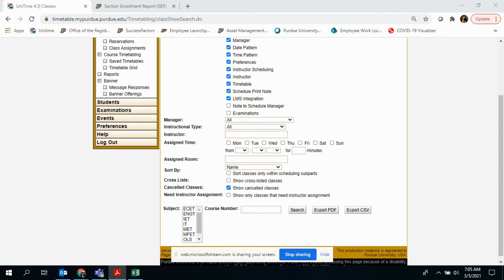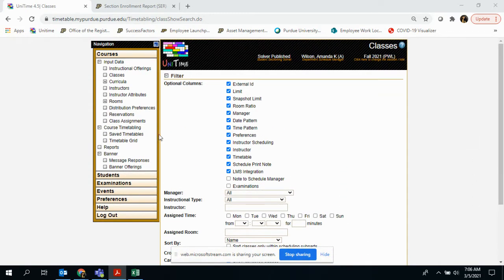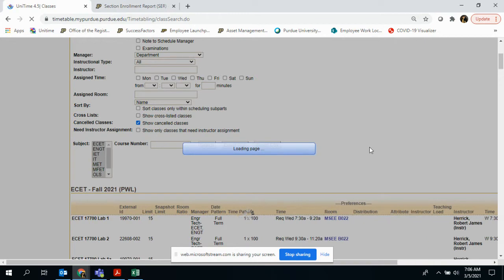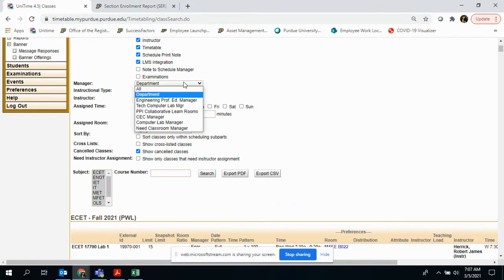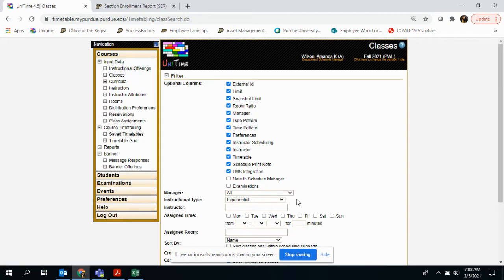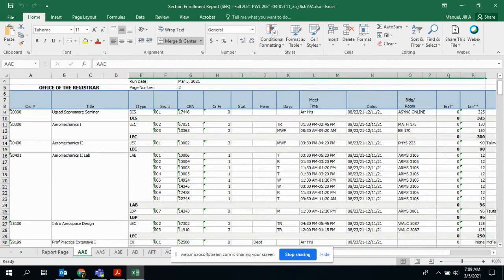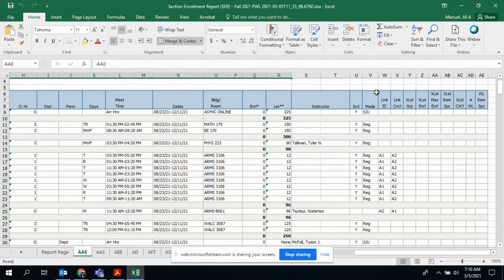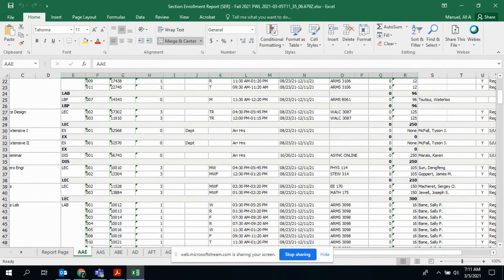Friday, March 5 Tips & Tricks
This video discusses how to verify information using both Unitime and the Section Enrollment Report (SER) in Cognos.